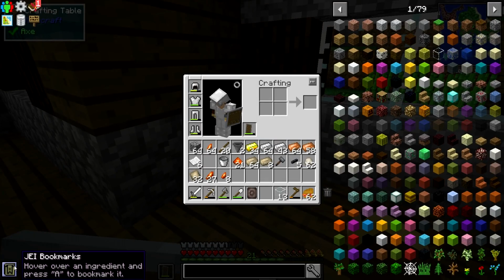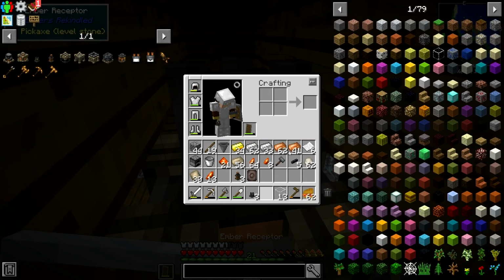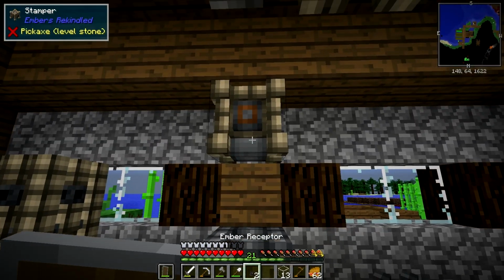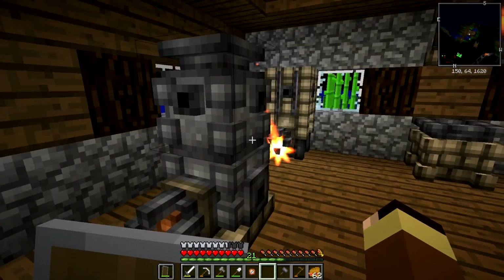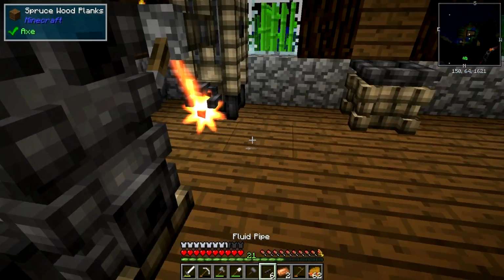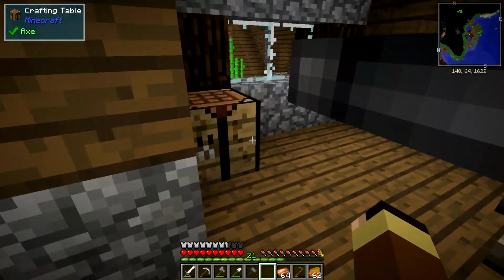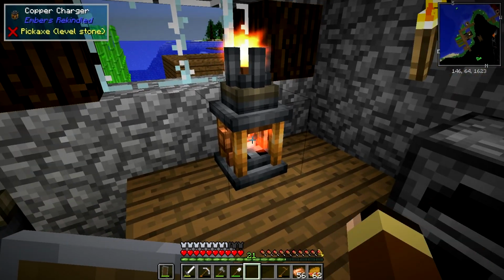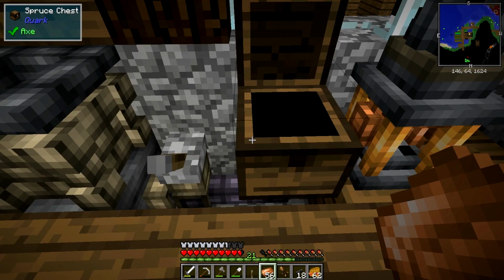All the Magic! Episode 6: Dwarven Magic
We set up the Ember Rekindled workshop, craft clockwork tools, and brew stronger potions!